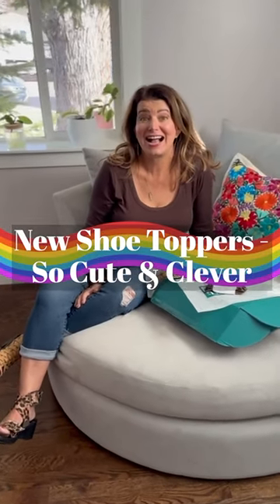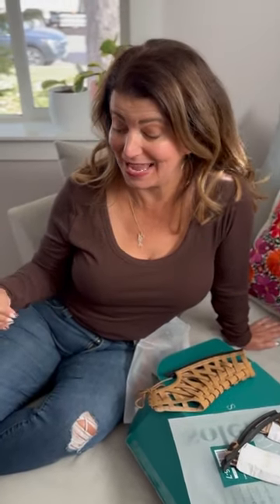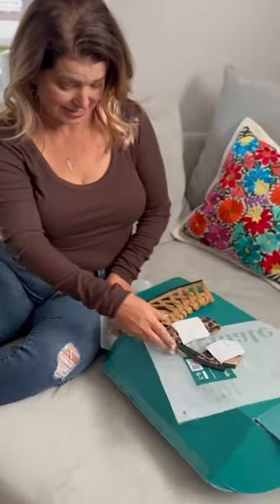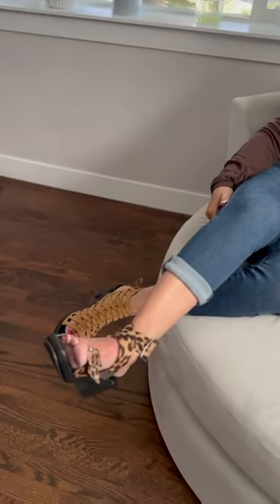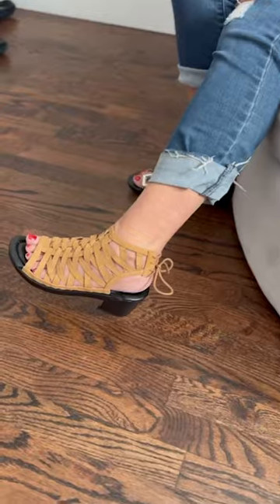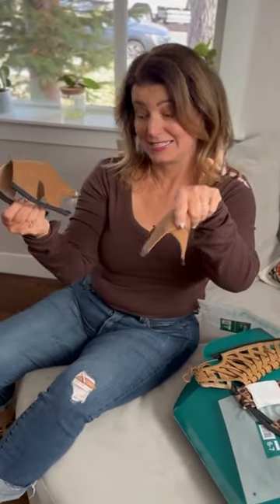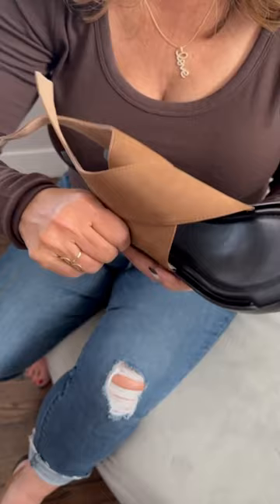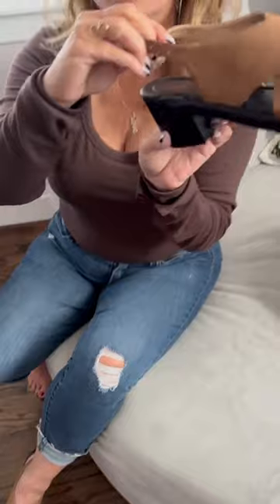Solely Jane Shoe Topper Try On Grownupdish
Stop wasting money on shoes. With Solely Jane you can combine one shoe base with 15 interchangeable tops to change your look. These shoes are a game-changer for travel.